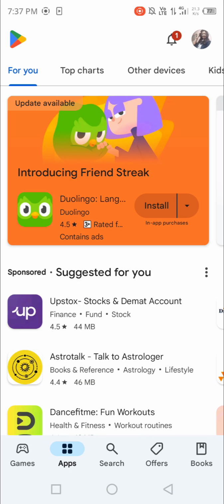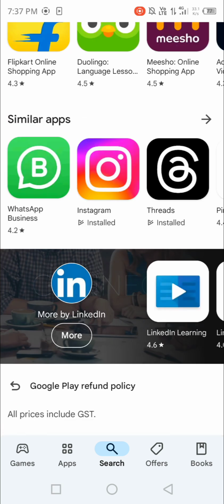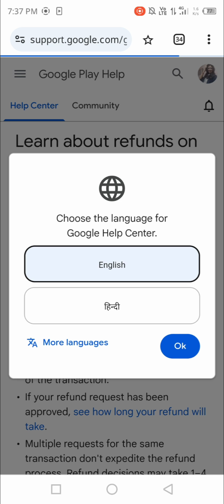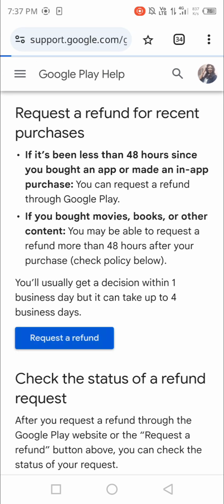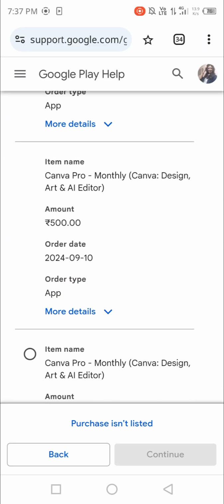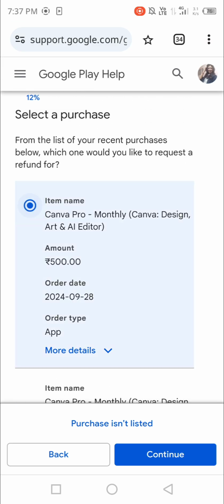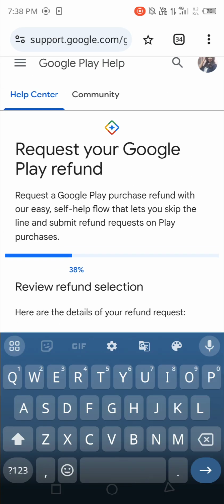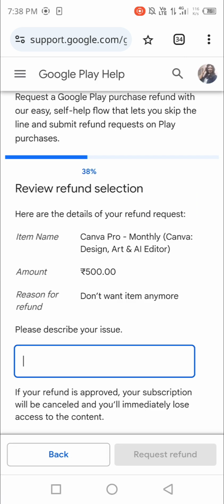How to refund your money from WPS/LinkedIn/Canva/Any other app|Alternate way🔥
Here's a step-by-step guide on how to unsubscribe or request a refund from popular apps on Windows:

*WPS Office:*

1. Open WPS Office
2. Click on the "Me" icon (top right corner)
3. Select "Account"
4. Click on "Subscription"
5. Choose "Cancel Subscription"

*Canva:*

1. Log in to Canva
2. Click on your profile icon (top right corner)
3. Select "Settings"
4. Scroll down to "Subscription"
5. Click on "Cancel Subscription"

1. Log in to LinkedIn
2. Click on your profile icon (top right corner)
3. Select "Settings & Account"
4. Click on "Account"
5. Scroll down to "Subscription"
6. Click on "Cancel Subscription"

*General steps for other apps:*

1. Open the app
2. Look for the "Settings" or "Account" section
3. Search for "Subscription" or "Membership"
4. Click on "Cancel Subscription" or "Unsubscribe"
5. Confirm cancellation

*Refund requests:*

1. Check the app's refund policy
2. Contact the app's customer support
3. Explain your reason for requesting a refund
4. Provide your subscription details

*Windows Store:*

1. Open the Microsoft Store
2. Click on your profile icon (top right corner)
3. Select "Order history"
4. Find the app subscription
5. Click on "Request a refund"

Remember to review the app's refund policy and terms before requesting a refund.